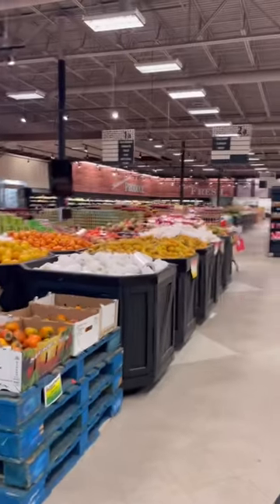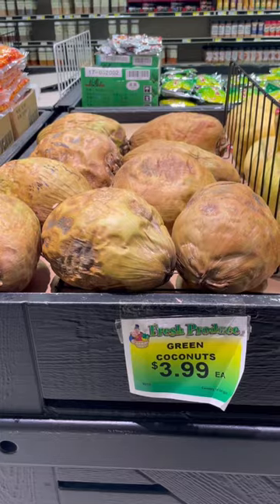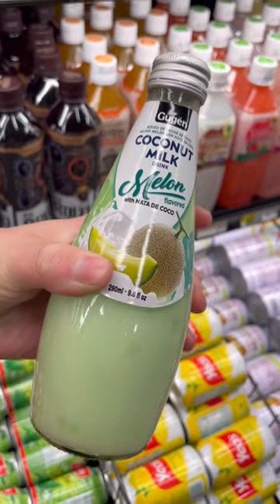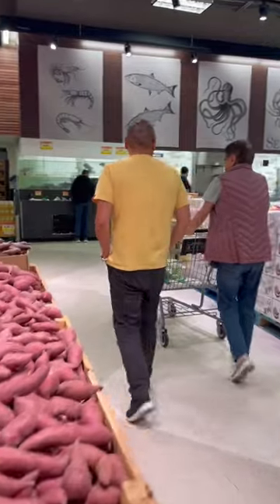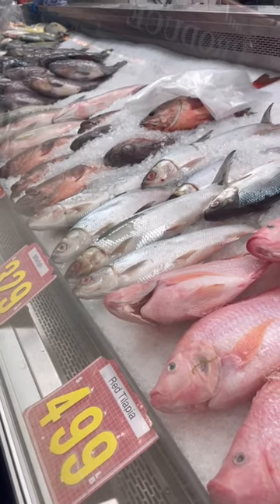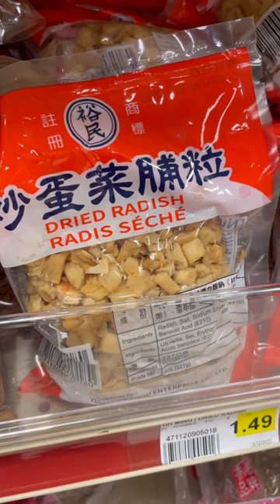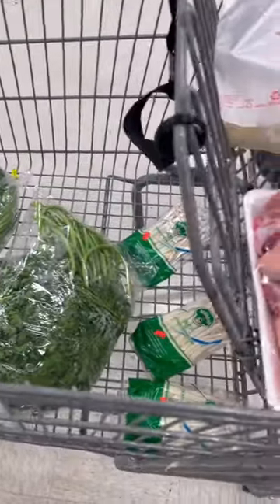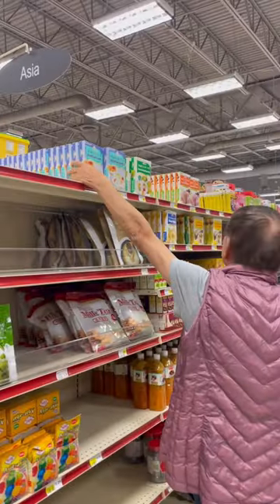Shopping at the Asian Market in SW Oklahoma City